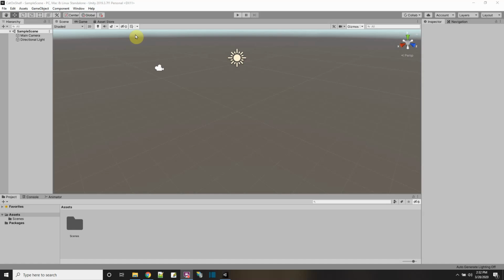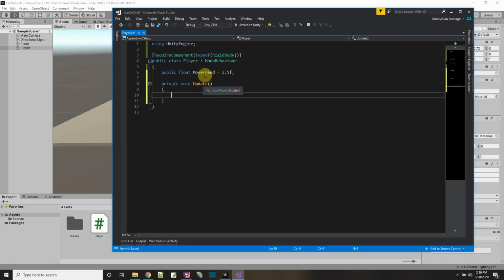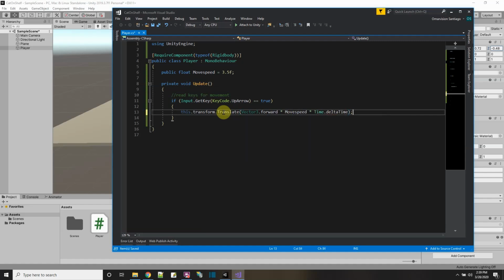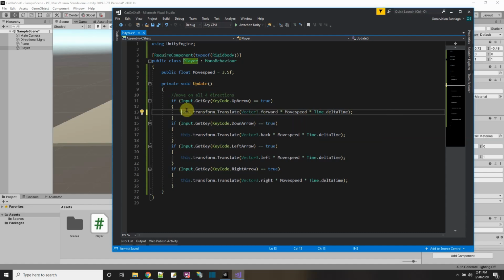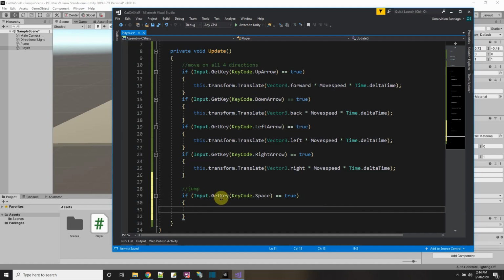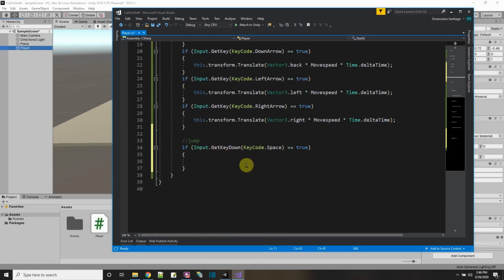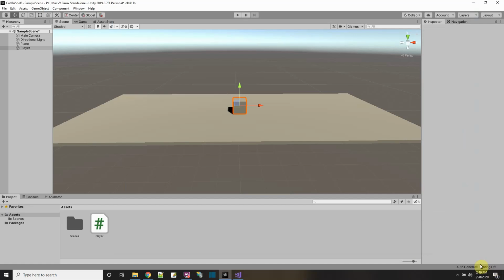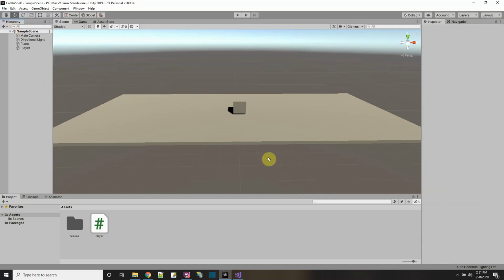Cat On A Shelf #1 - Move Player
The first step in the making of the cat on a shelf game, is to make a player that we can move. This is the 1st video in a series of videos that will track the making of the "Cat on a Shelf" game in unity.